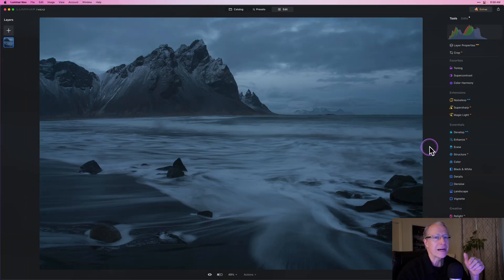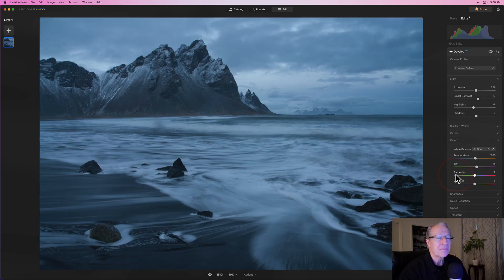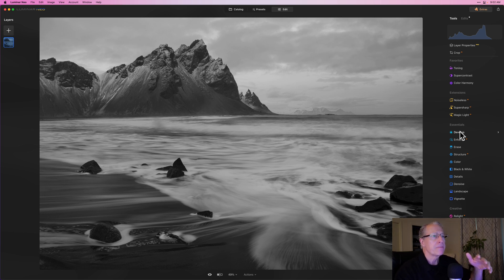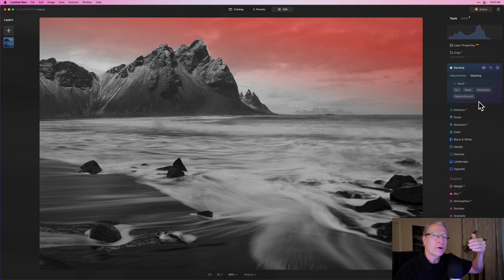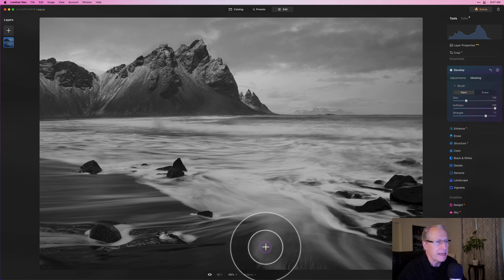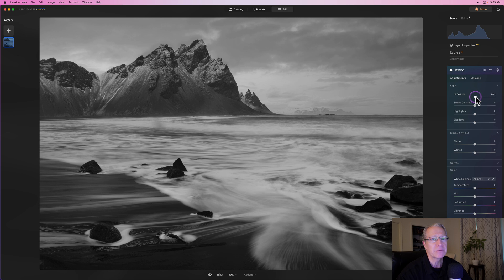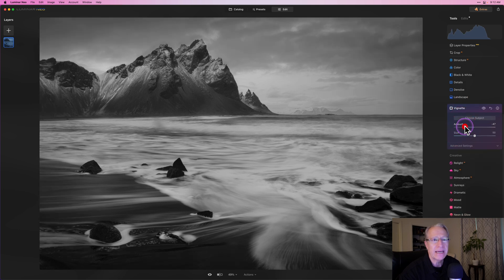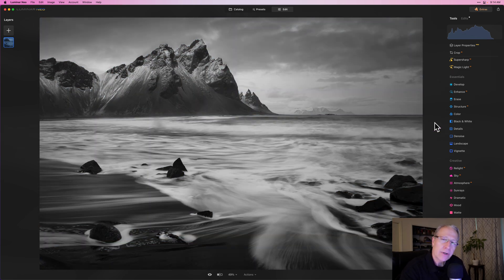Luminar Neo: THIS Will Transform Your Monochromes